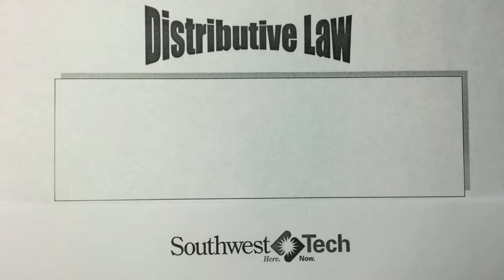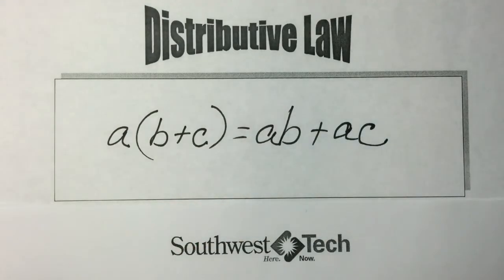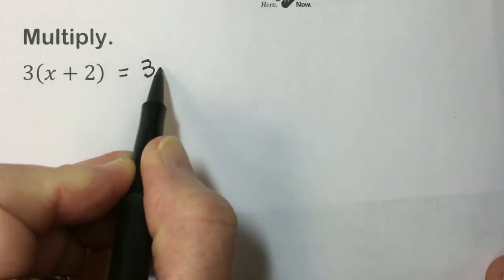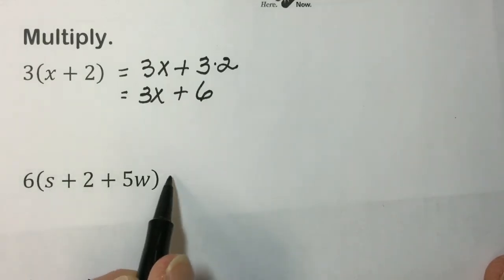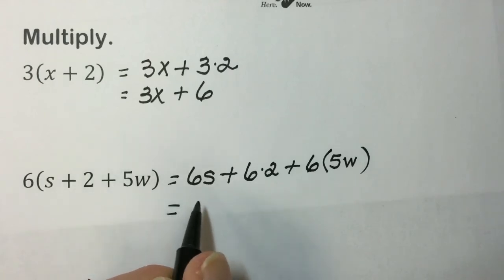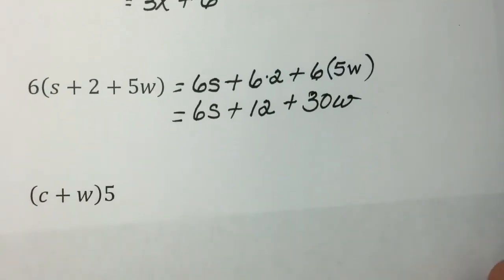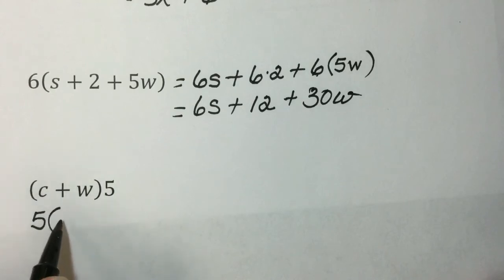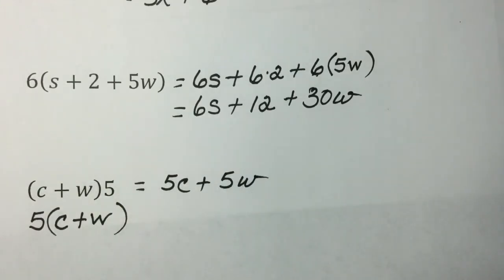Distributive Law – Elementary Algebra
Learn about the distributive law.